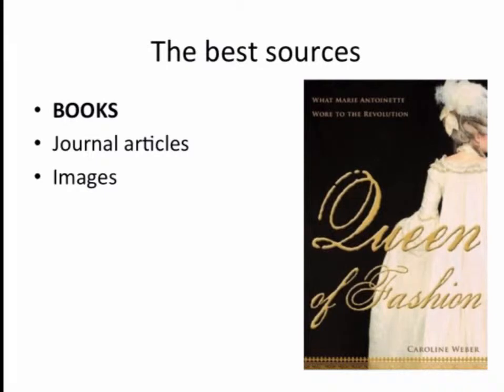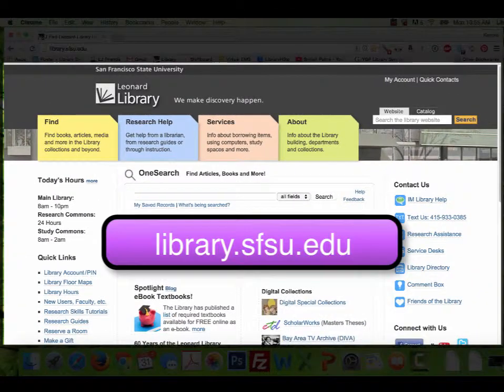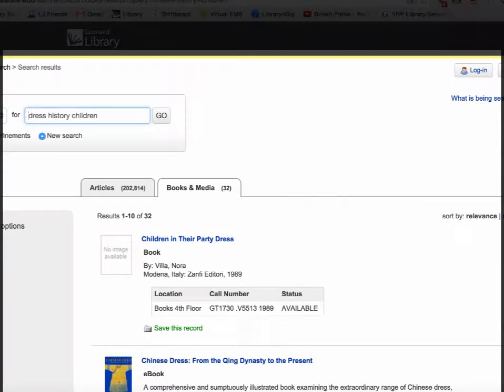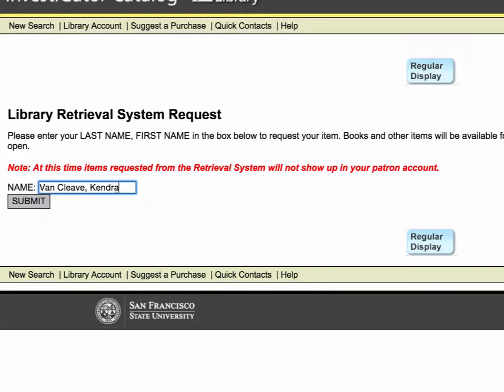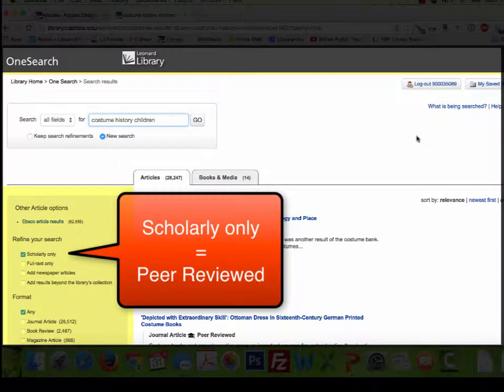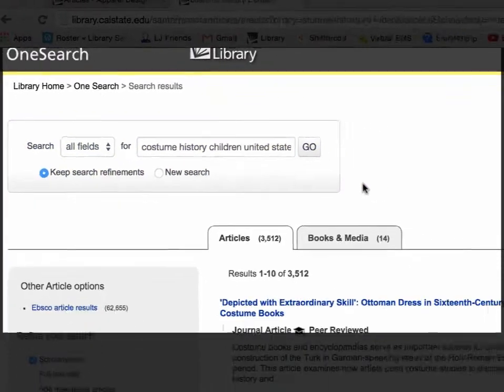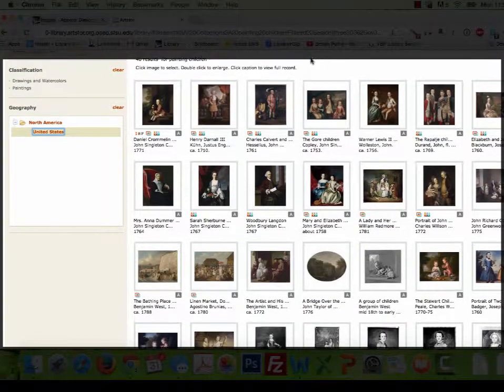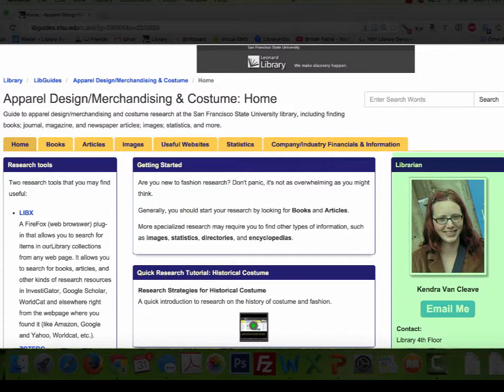Research Tutorial for ADM 561: Historical Costume